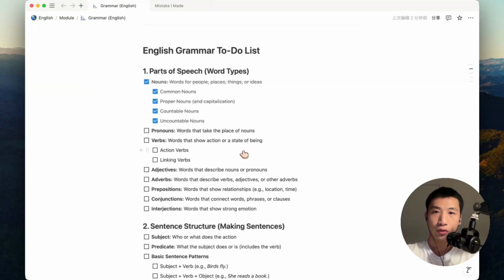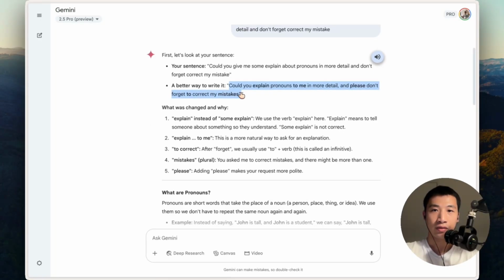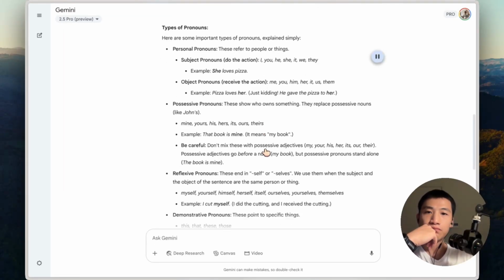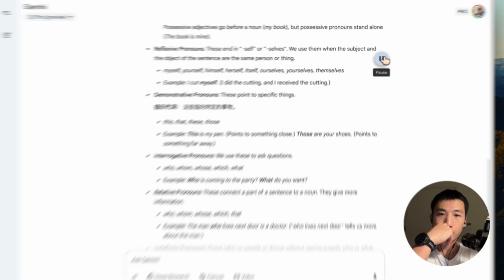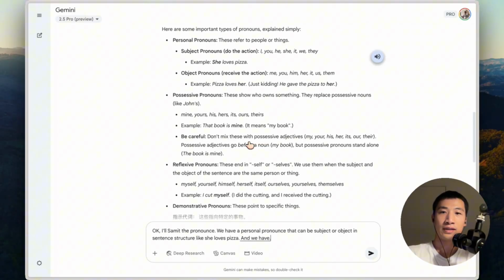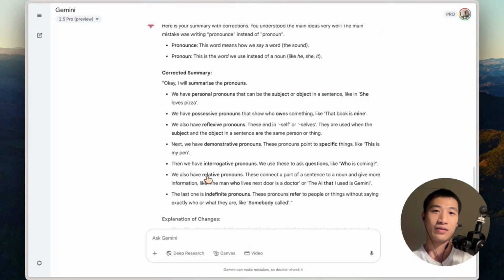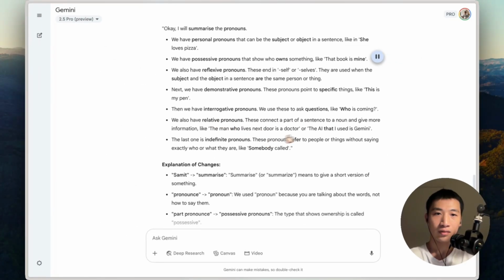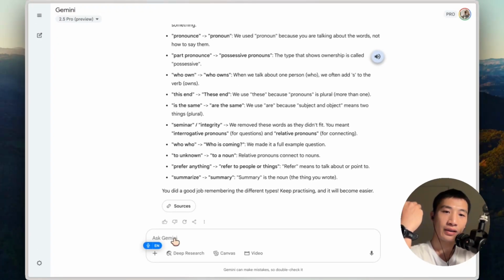Learning English with AI | Understanding Pronouns